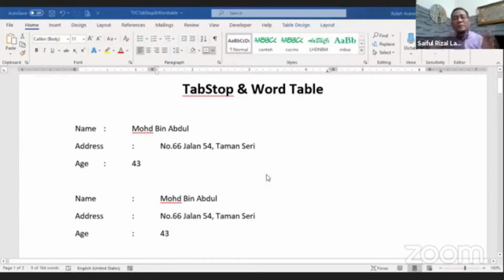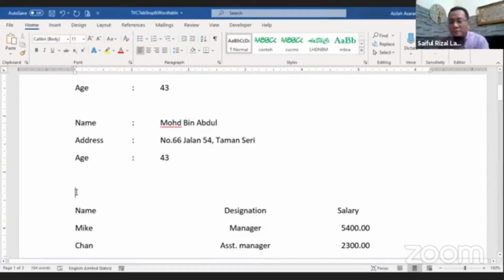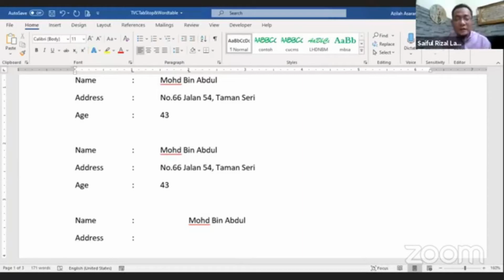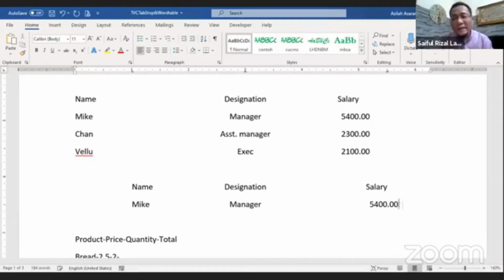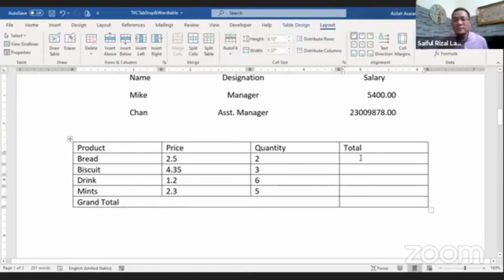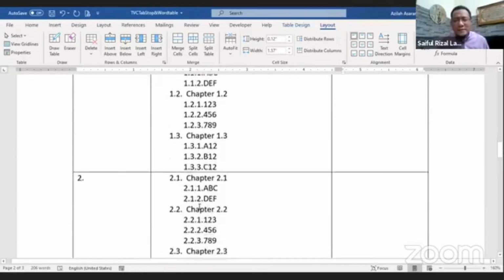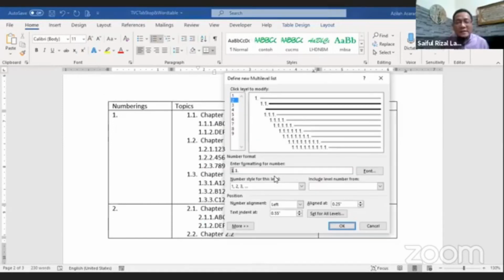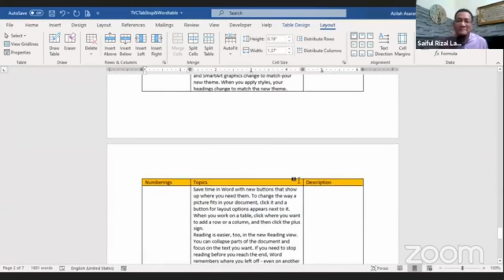Trainers Virtual Carnival - TabStop & Word Table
Trainers Virtual Carnival
SifooTime facebook page
13 June 2020
17 Trainer 17 different topics. A knowledge marathon.

Join me and learn how to create and use a TabStop. Controlling a Ms Word table, knowing what it can do in managing your content, handling minutes of meetings etc. How to perform a calculation in a word table. Let me mesmerized you what these two features can do to assist you in your daily work.

For more content from us, you may SEARCH, FOLLOW or LIKE SifooTime in Instagram, YouTube & facebook
YouTube channel (or just search for SifooTime)